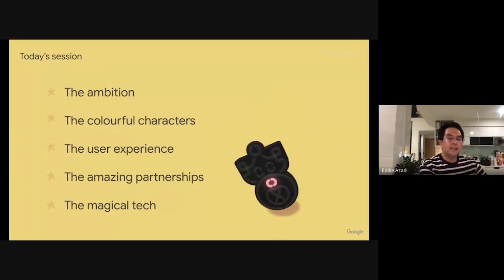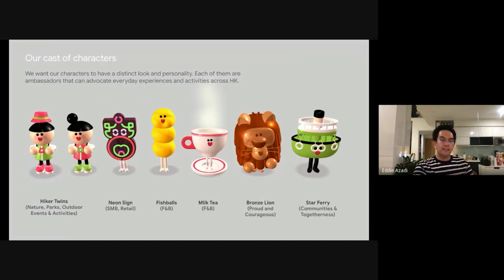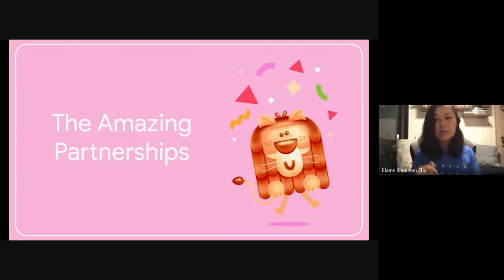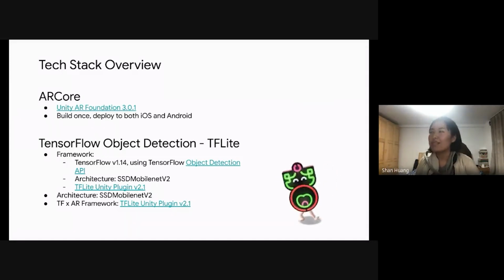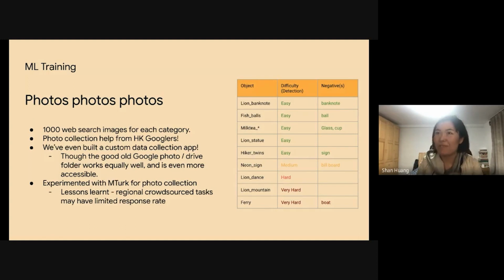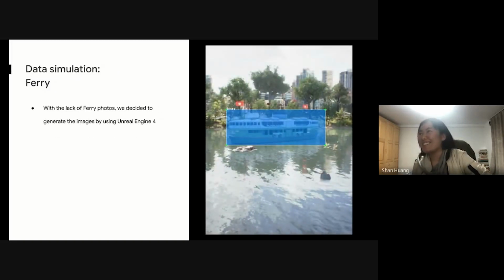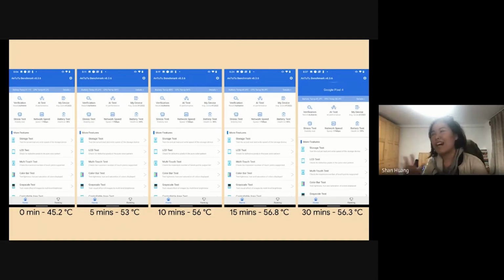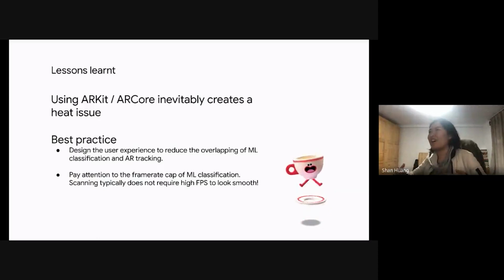GDGHK: Ho Jeng AR - Behind the Scene by Google Partner Innovation Team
GDG Hong Kong Workshop

Title: Ho Jeng AR - Behind the Scene
Speakers: Partner Innovation Team, Google
Date & Time: 23-Nov-2020 19:00-20:00 (GMT+8)